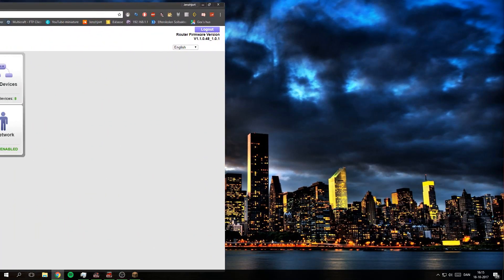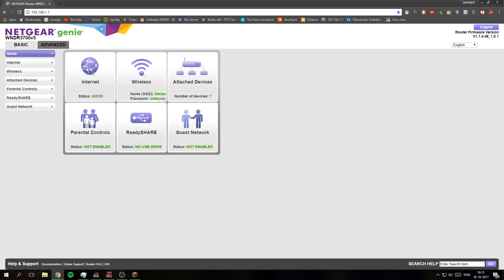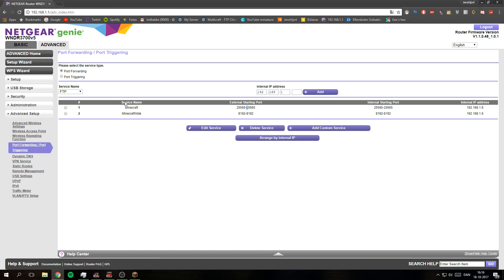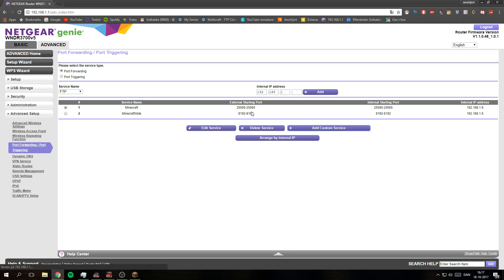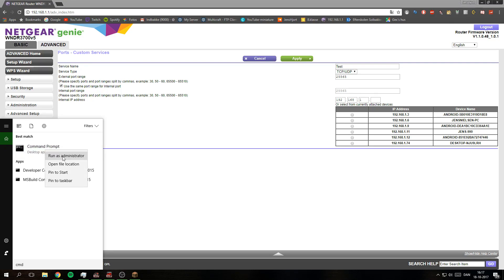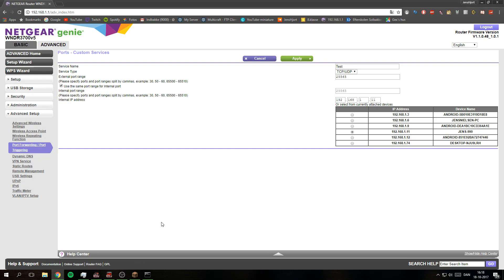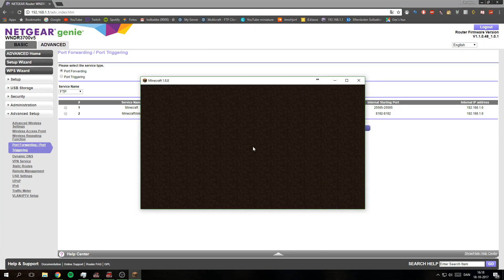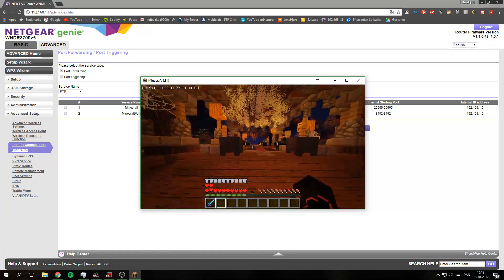[1.12.X] Port Forwarding On NETGEAR Router | Minecraft Server Plugin Tutorial | LavaRushHD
NEW Minecraft Video: [1.12.X] Port Forwarding On NETGEAR Router | Minecraft Server Plugin Tutorial | LavaRushHD . Enjoy! Oh, and stay in school!

[Router Site]
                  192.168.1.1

My Server: fatalnetwork.uk.to